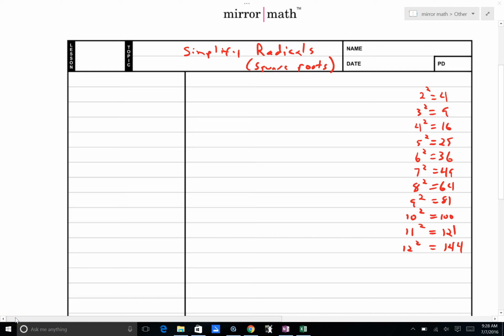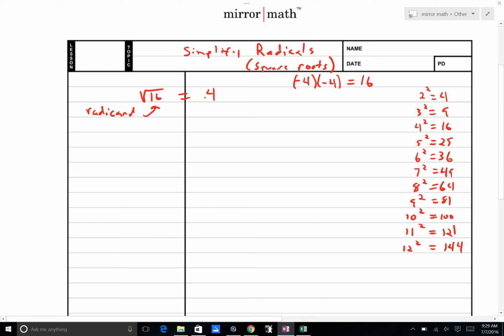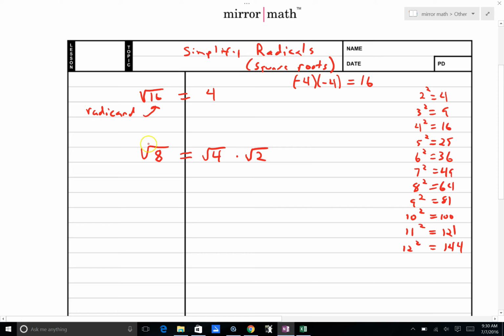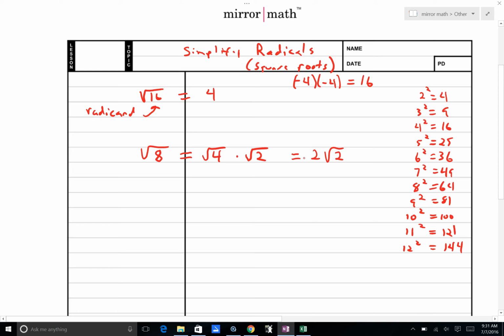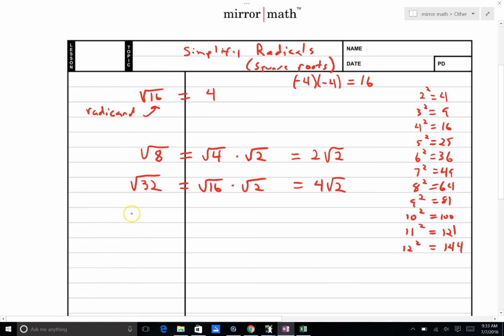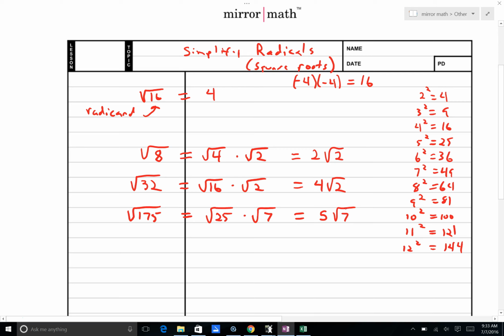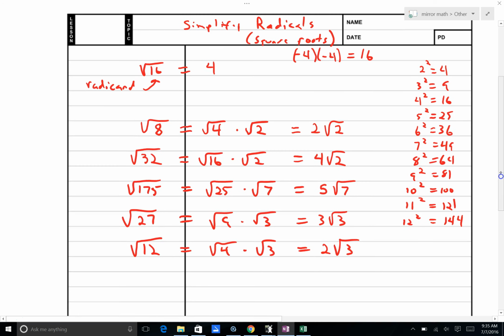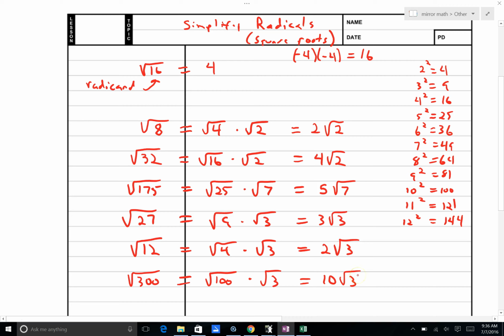simplify radicals square roots only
Simplifying radical expressions.  Square roots only.
Definition of radicand.